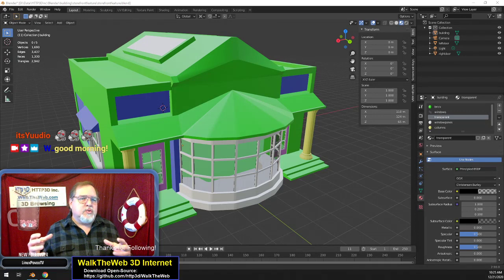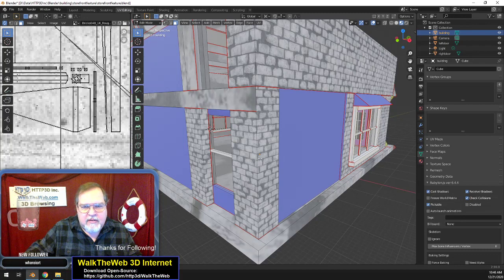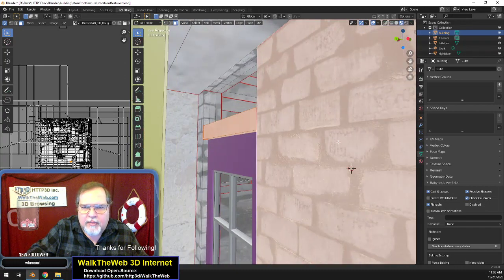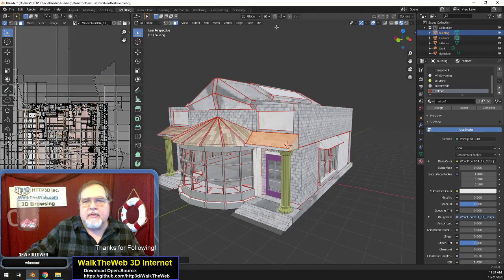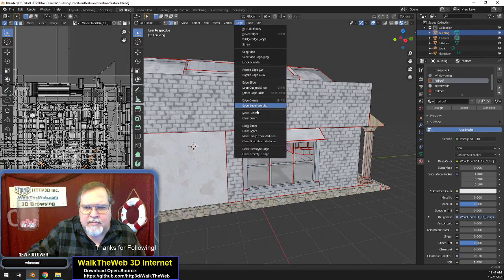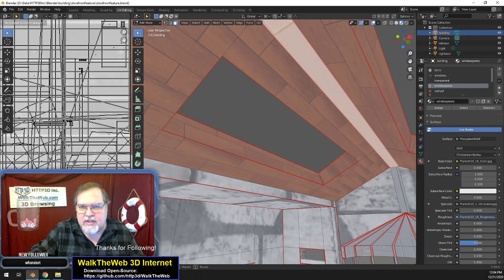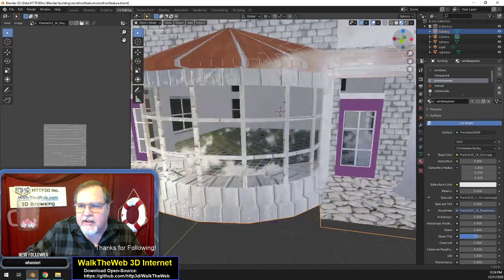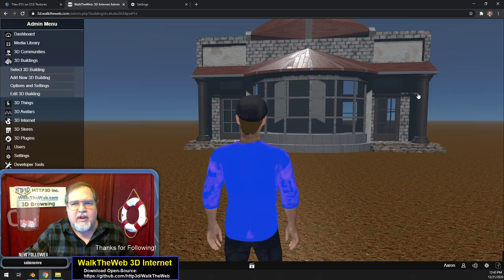Create a Custom 3D Store with Blender and WalkTheWeb - Part 6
Creating a 3D Store from scratch using Blender 2.8X-2.9x. and WalkTheWeb. Today I added the textures to the 3D Building!